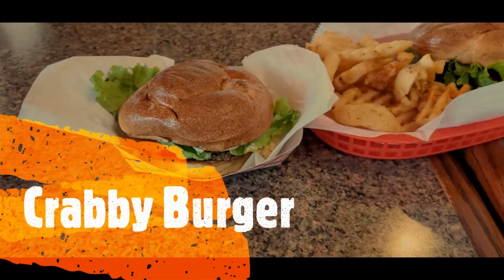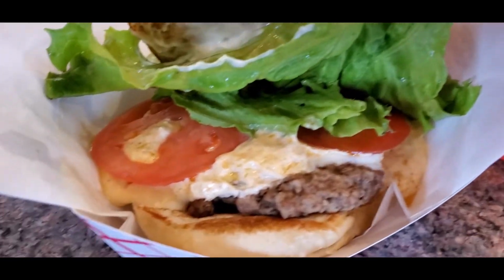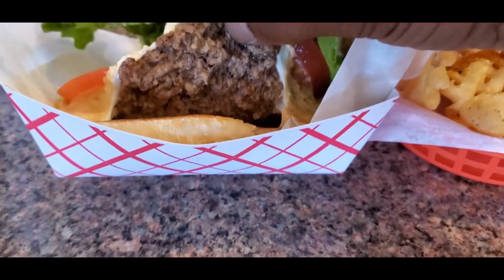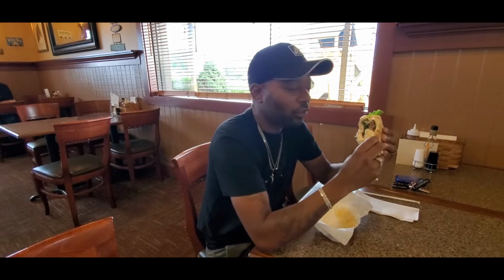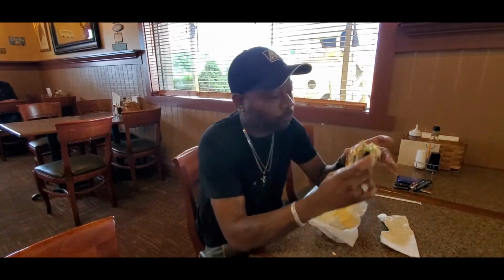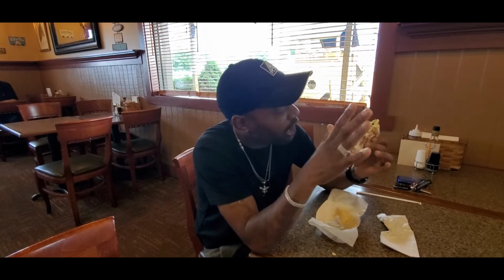Red Run Grill, Does it have the best burger in town? | I tried the Crabby Burger | Donnie Review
I went to the Red Run Grill in Waynesboro Pa to try out this burger that people around the area were raving about.. I ordered the Crabby Burger, that's the burger that I was getting all of the rave about.. And I must say the recommendations that I received were spot on the money.. The crabby sauce was amazing no lie, and also the burger was cooked perfectly to my liking.. But to put the icing on the cake was the "customers" and the "customer service"... Im definitely going back there to try more of there menu..

Red Run Grill.
11227 Buchanan Trail E, Waynesboro, PA 17268

Im just gonna go with it, see where it leads me, walk with me...